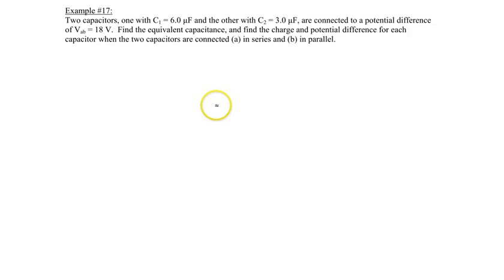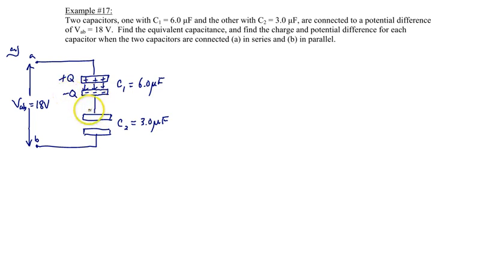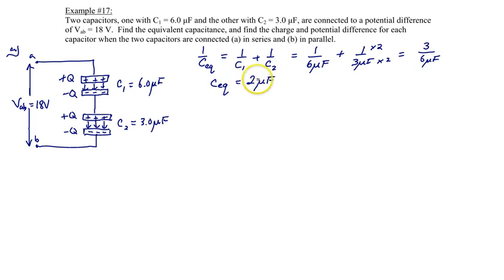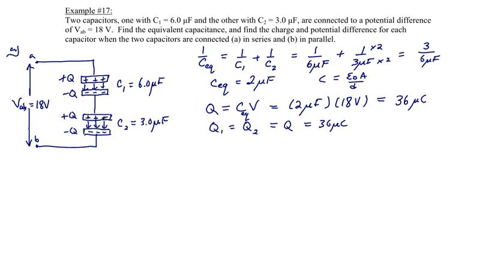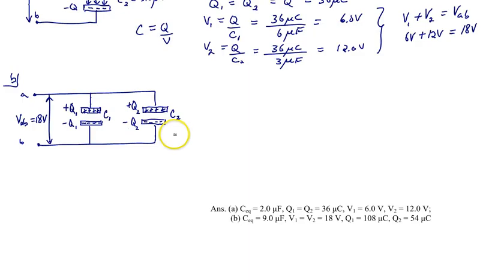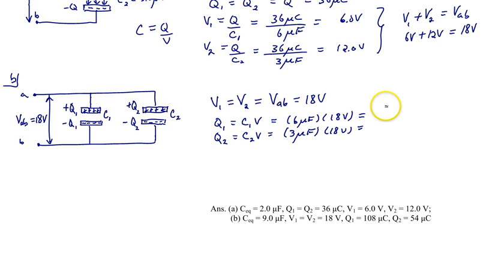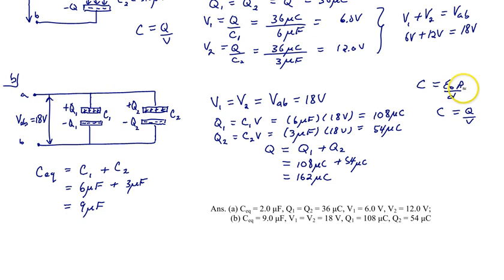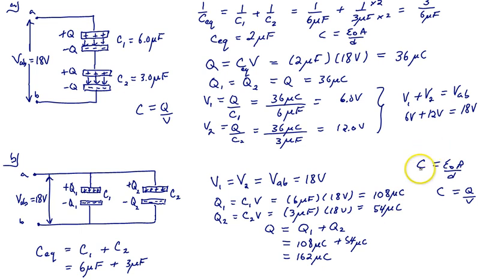Chapter 20, Example 17 (Capacitors in series and parallel)